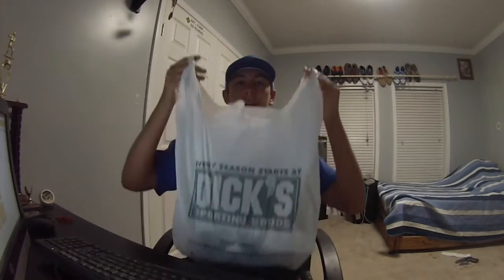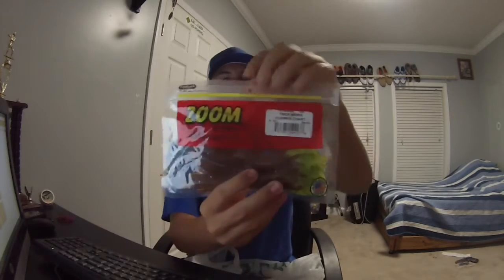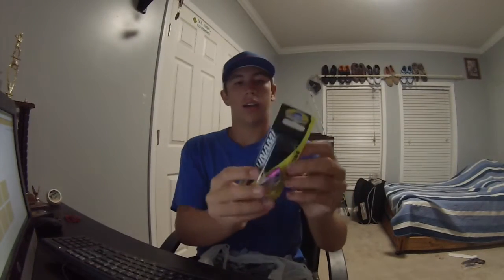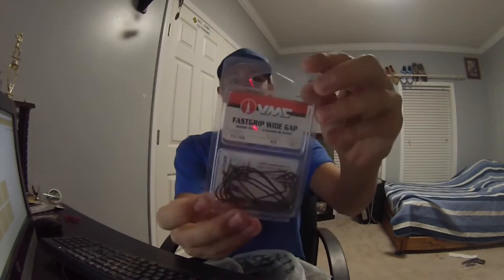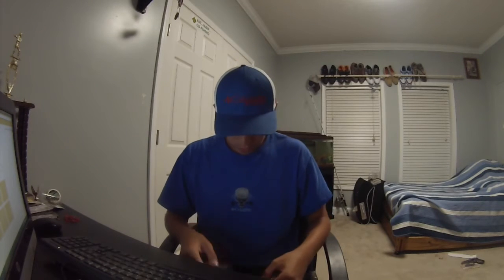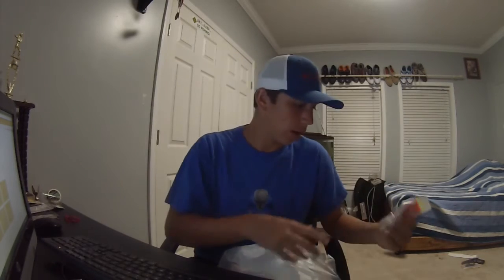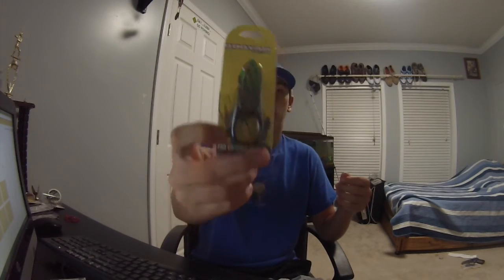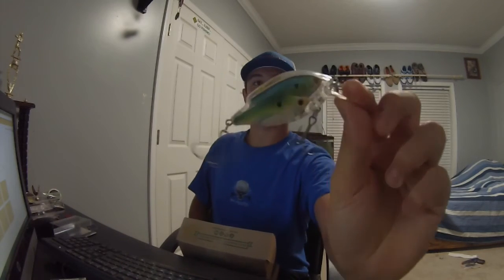Huge Tackle Unbagging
Hey guys this is a tackle unbagging from Dick's Sporting Goods, Nuese Sports Shop, and Walmart.  It is about 150$ worth of lures. But I had a gift card to Walmart so it wasn't to bad. Plus I was running super low on tackle.